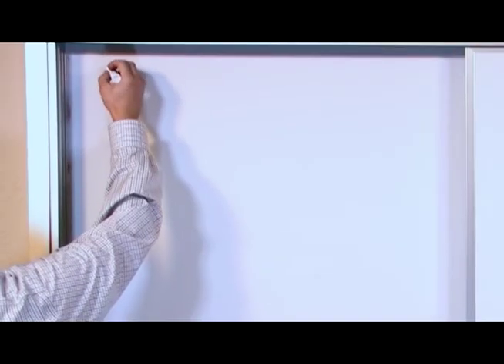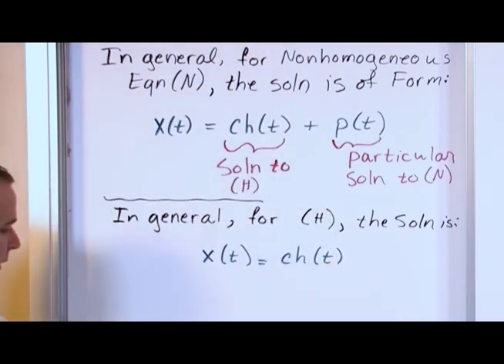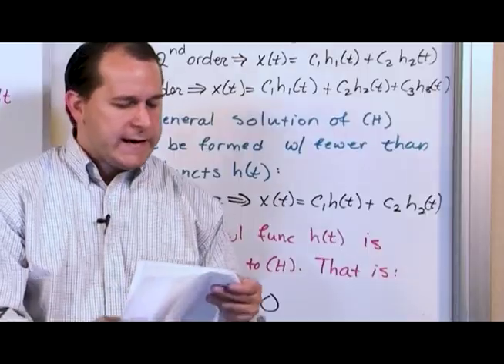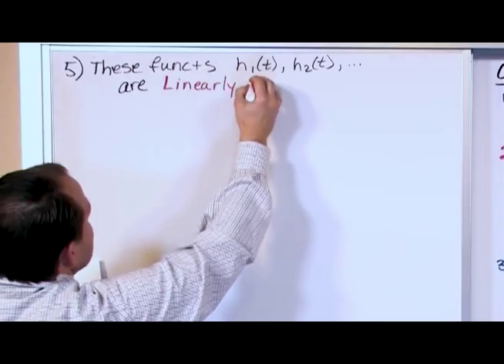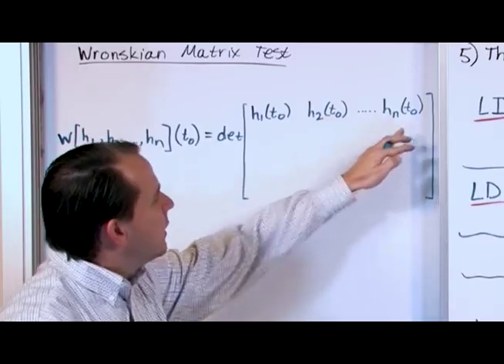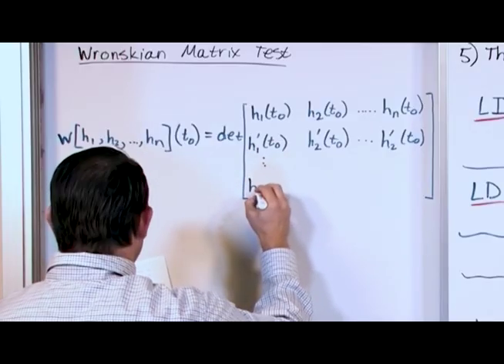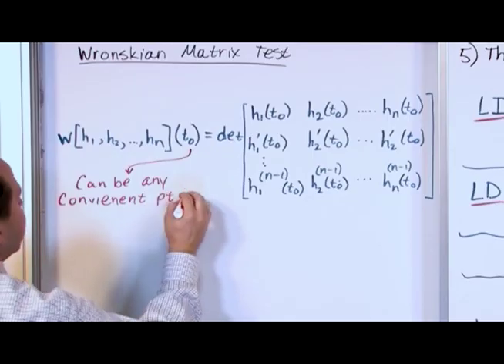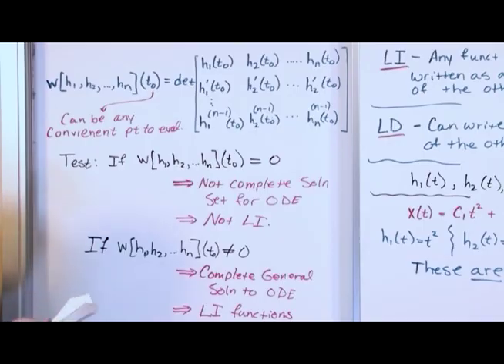Linearly Independent Solutions and the Wronskian Test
Linearly independent solutions are a fundamental concept in differential equations, critical for understanding the behavior of solutions to linear differential systems. This video provides a detailed explanation of what it means for solutions to be linearly independent and how to use the Wronskian test to determine independence.

The video starts by defining linearly independent and linearly dependent solutions, highlighting their importance in solving differential equations. You will learn why it is essential to identify whether solutions are independent when forming the general solution to a differential equation.

The Wronskian test is introduced as a powerful tool for determining the linear independence of a set of functions. The video explains how to compute the Wronskian determinant and interpret its value to assess independence. Step-by-step examples demonstrate the application of the Wronskian test to various sets of functions, ensuring a clear understanding of the process.

In addition to the technical aspects, the video discusses the significance of linearly independent solutions in the broader context of differential equations and their applications. Visual aids and practical examples help reinforce the concepts, making it easier to grasp the material.

Ideal for students and educators, this video equips you with the knowledge and techniques needed to confidently determine linearly independent solutions using the Wronskian test.